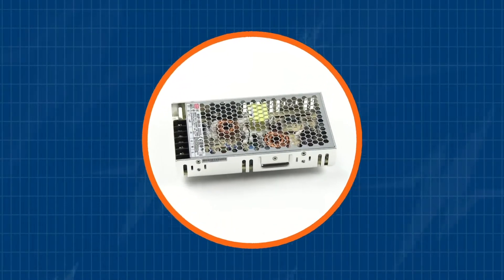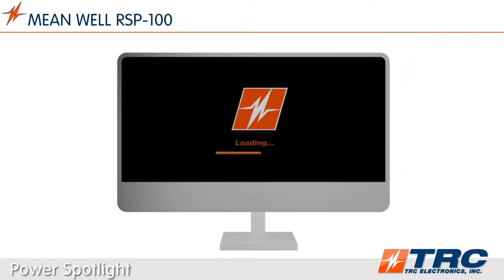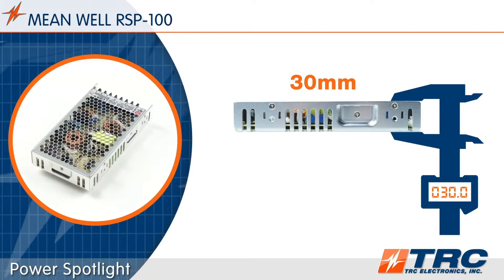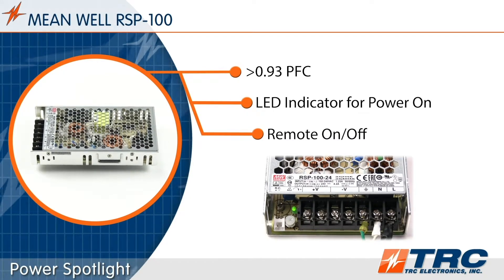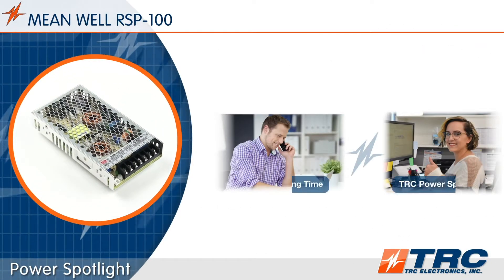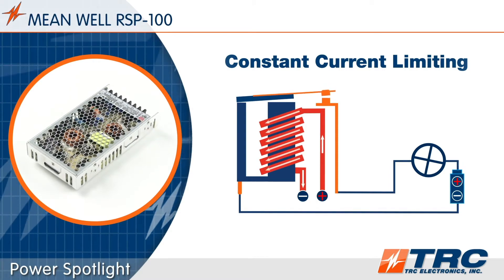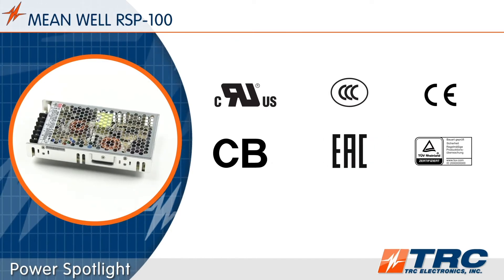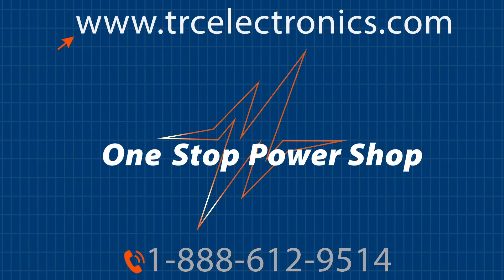MEAN WELL RSP-100 Power Supply | 100 Watt Enclosed Power Supply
Our RSP-100 is a 100 Watt power supply for industrial applications. This enclosed type power supply, which is manufactured by MEAN WELL is in stock and ready to ship from TRC Electronics.

• Low profile enclosed power supply with PFC function
• Universal AC input range: 85~264vac
• Operating temperature range: -30~+70°C
• Safety approvals: UL 62368-1 & TUV EN 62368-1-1
• Over voltage category III per EN 61558
• 30mm low profile design for 1U installation
• Built-in constant current limiting circuit
• Remote On/Off control
• LED indicator for power on
• Protections: short circuit / over load / over voltage / over temperature / over voltage category III

We stock every model: RSP-100-3.3, RSP-100-5, RSP-100-7.5, RSP-100-12, RSP-100-13.5, RSP-100-15, RSP-100-24, RSP-100-27, RSP-100-48